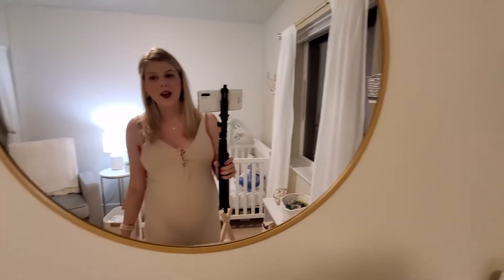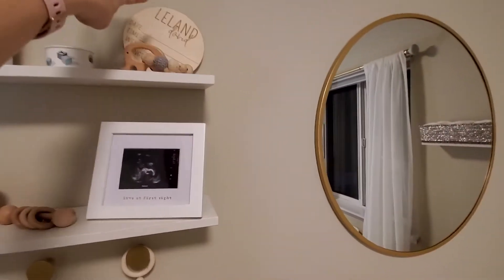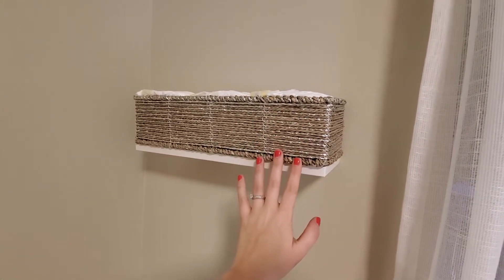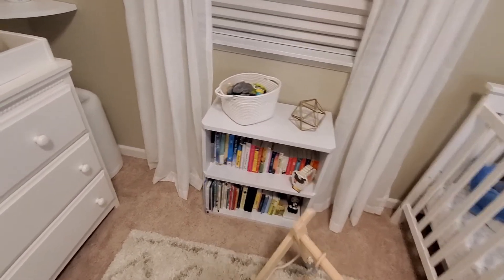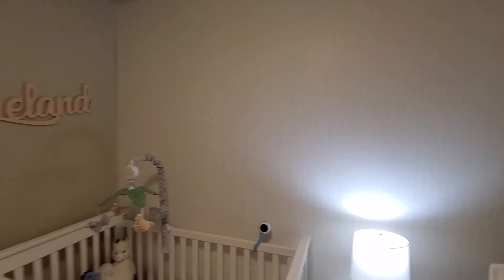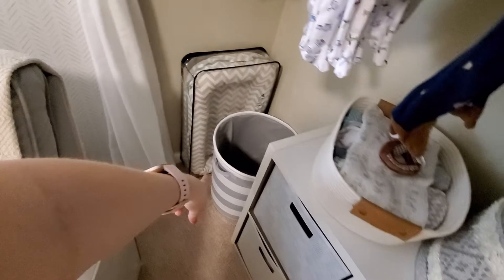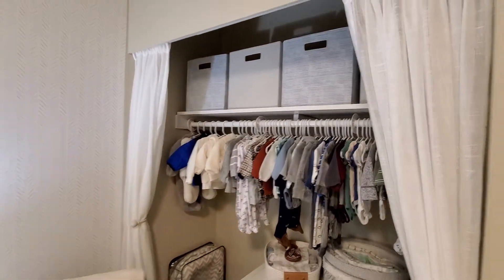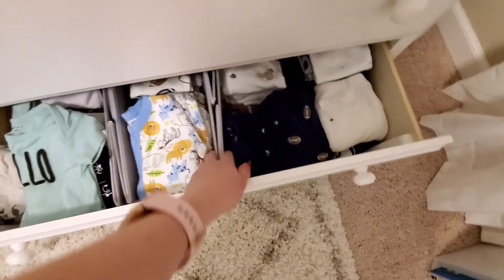Boho Nursery Tour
Gender neutral
Boho/modern/best nursery ever